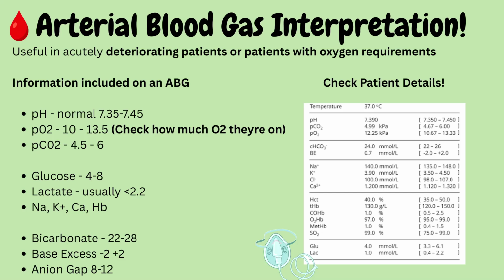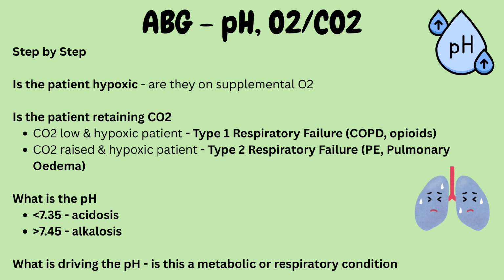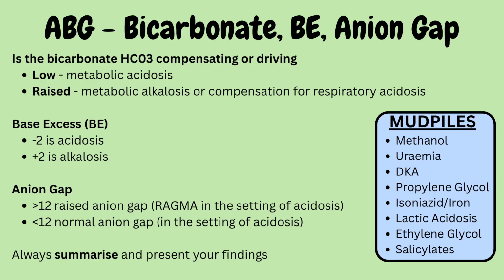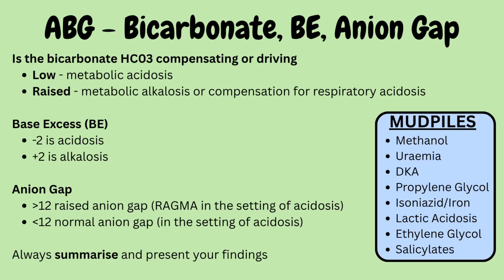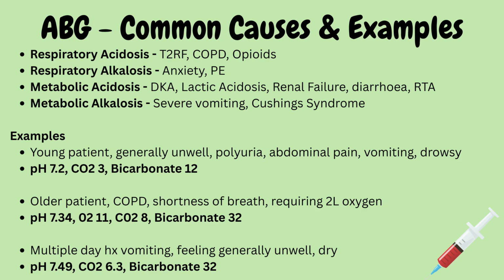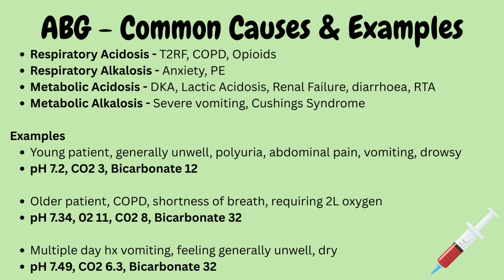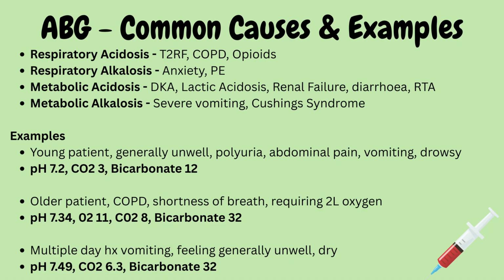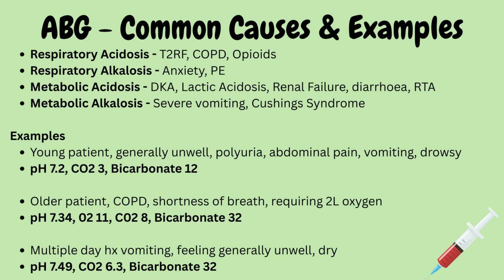Arterial Blood Gas Interpretation! OSCE Talk 🎙️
Visit oscetalk.com for more written educational resources!

Today we review arterial blood gas analysis.
We take it step by step looking at CO2/O2, pH, bicarbonate and acid base balance overall. We look at the causes of respiratory and metabolic acidosis/alkalosis and how these patients can present.
This can feel like a complex topic so we go through some worked examples to give some interpretation practice.
We finish with real world applications and how this will be needed in everyday life as a Doctor.

OSCE Talk is an educational resource designed primarily to help healthcare students prepare for clinical examinations. Episodes focus on the key, exam-relevant and salient points of each topic and are not intended to provide a complete or exhaustive review of clinical management.

Always refer to appropriate guidance when making clinical decisions or caring for patients.